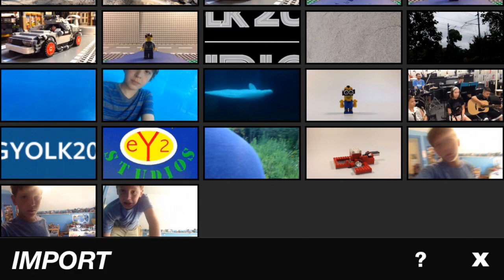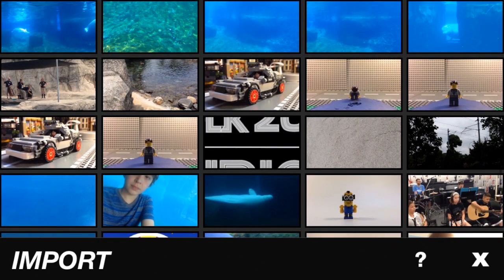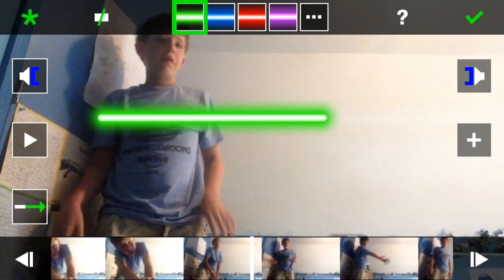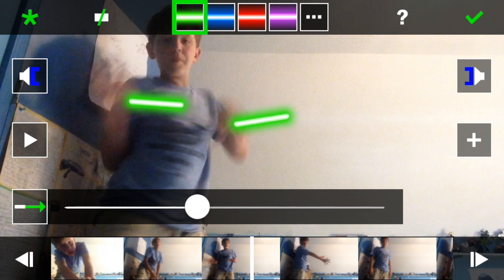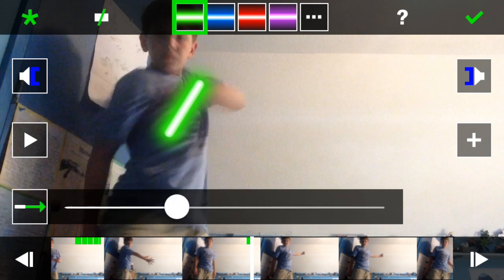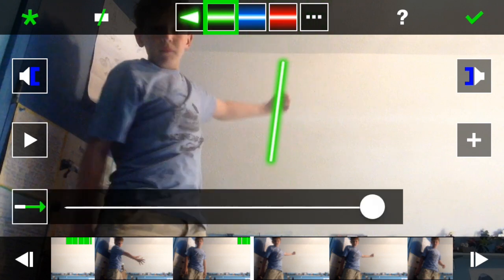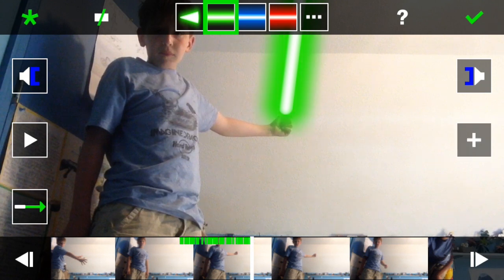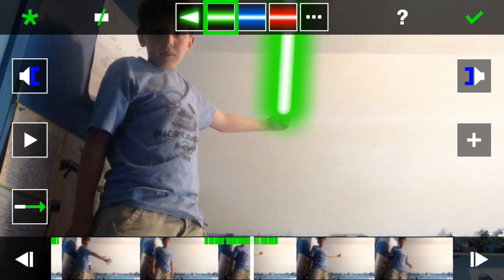How To Use Saber Movie FX for iOS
This video is about the SaberMovieFX app!